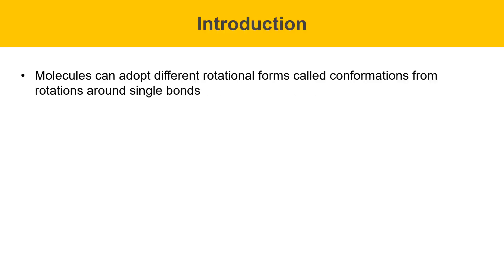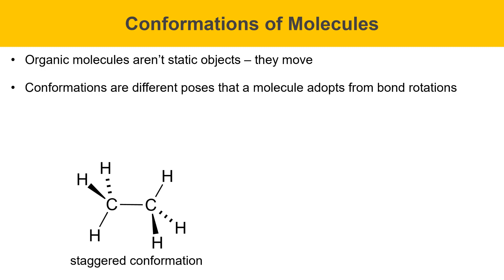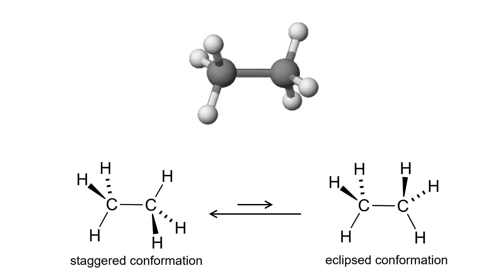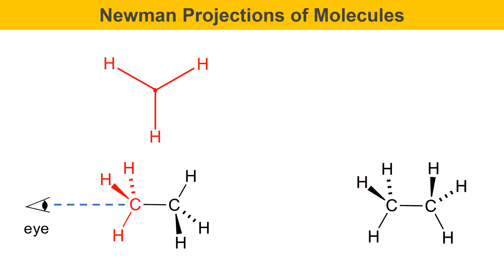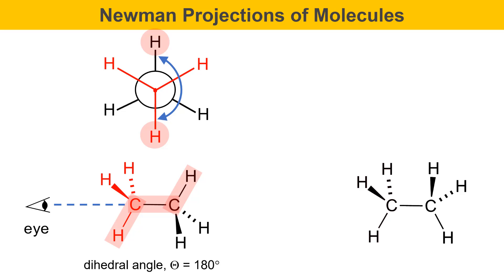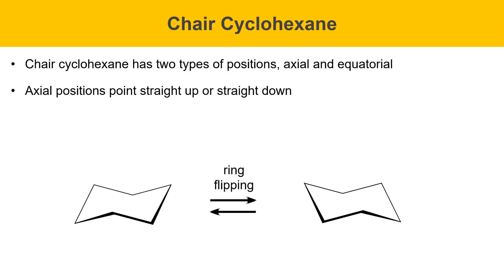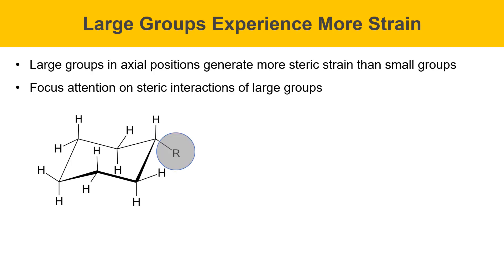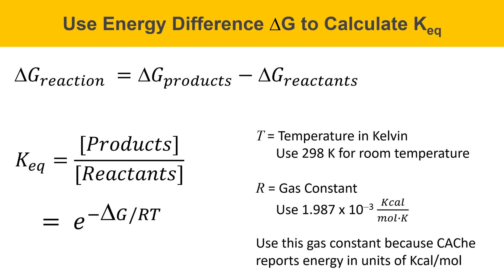Alkane Conformations Experiment Part 1, Prelab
This organic chemistry lab video describes an alkane conformations experiment.  It involves using the computational chemistry program CAChe to build molecules in different conformations, minimize and calculate their energies, and visualize the results.  This is the first video in the series and introduces the experiment, describes conformational analysis, drawing Newman projections, defining dihedral angles, drawing chair cyclohexanes, assessing sources of steric and torsional strain, identifying 1,3-diaxial interactions in chair cyclohexanes, understanding stability differences in conformations, and calculating equilibrium constants for pairs of interconverting conformations.